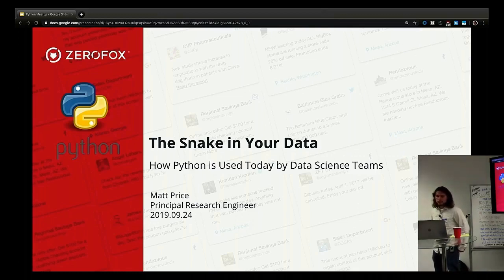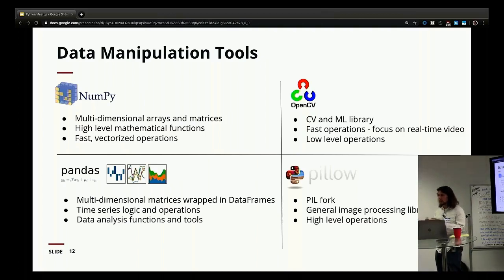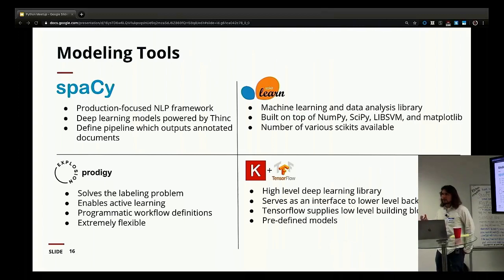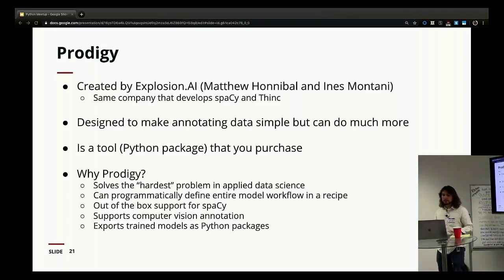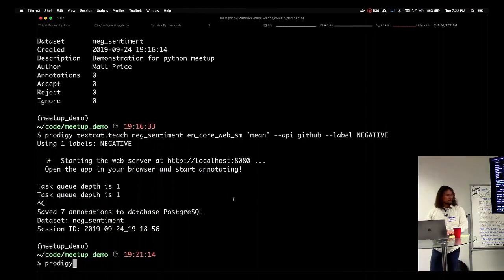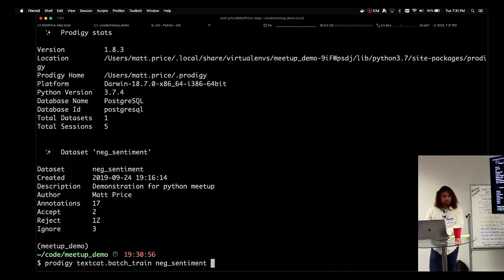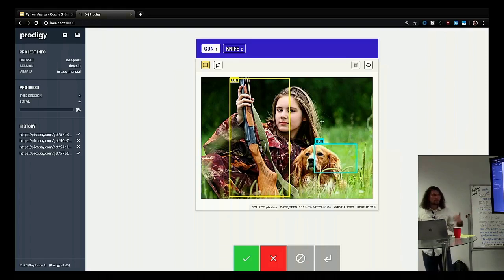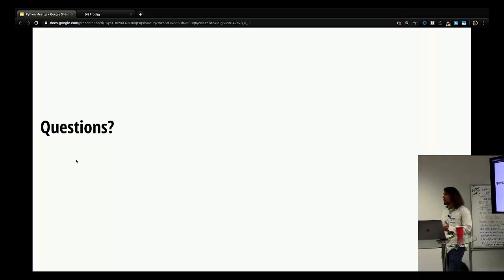The Snake in Your Data: How Python is Used Today by Data Science Teams - DC Python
Description:
Data science and machine learning are becoming an increasingly integral part of today's businesses and Python has emerged as the leading programming language for Data Science teams across the world.
In this talk, Matt Price will discuss common Data Science Python frameworks and tools and how Python is used throughout the Data Science workflow and in production at ZeroFOX. This talk will conclude with a live demo where Matt will demonstrate how to quickly bootstrap a
negative sentiment model using the spaCy framework and the Prodigy annotation tool.

Bio: Matt Price is a Python enthusiast and Principal Research Engineer at ZeroFOX where he leads the company's AI and ML initiatives. He primarily focuses on applied AI to solve complex cyber security problems. Recent research includes detecting video deepfakes culminating in a talk at Blackhat 2019.

Upside Business Travel

Upside Business Travel is revolutionizing travel management for small to mid-sized companies, with no fees, no contracts and 3% cash back. Upside’s end-to-end platform combines high-tech tools and high-touch support to move businesses forward.

hatch I.T.

Hatch IT connects local engineers, startups, investors, and corporate leaders who share a common vision of strengthening the startup & innovation landscape in the DMV region. They specialize in software development, mobile development & product design recruitment for commercial product startups & small businesses in the DMV region.

Tidelift

Tidelift makes open source work better—for everyone. Through the Tidelift Subscription, we professionalize open source software, giving software development teams a single source for purchasing and maintaining their software, with professional support and maintenance from the experts who know it best.